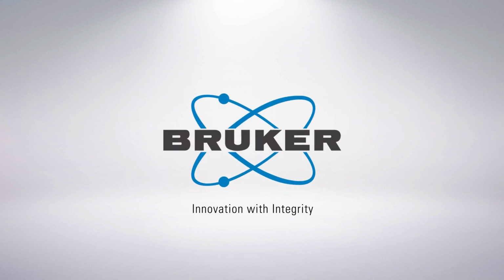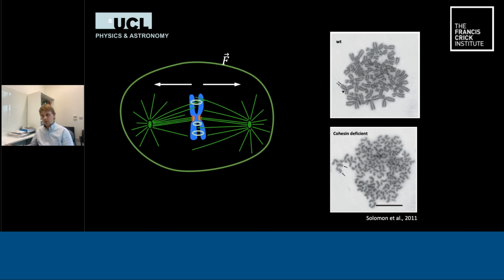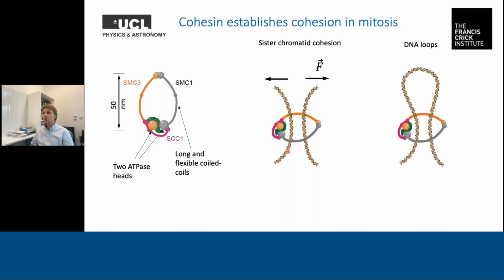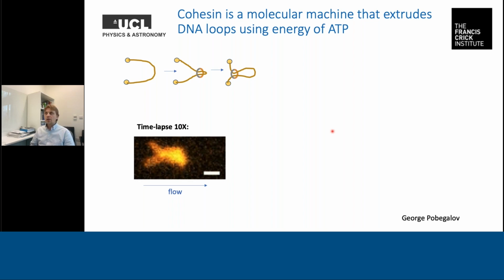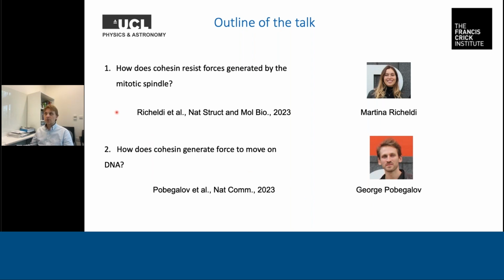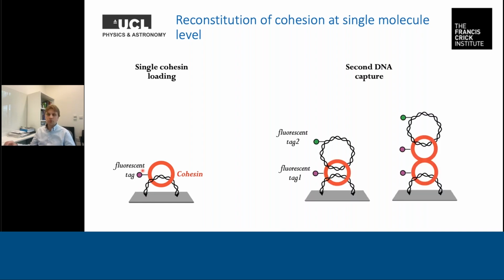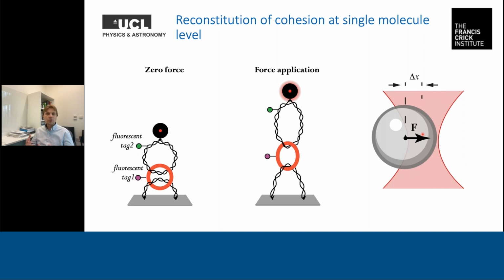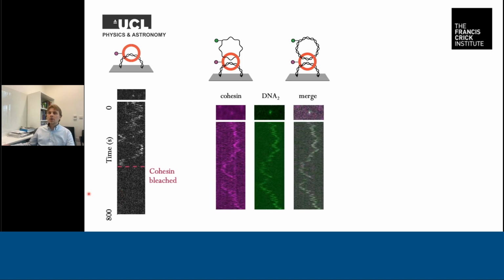Mechanical Principles of the Cytoskeleton and DNA Rearrangements | BRUKER Webinar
The Optical Tweezers (OT) technique enables the non-invasive, nanometer-precise manipulation of individual cells, molecules and nanoparticles, and the simultaneous application and quantification of the piconewton forces acting on them. OT can be used to study the smallest biological entities, from sub-cellular structures to DNA and proteins, providing unprecedented insights into life’s fundamental building blocks.

In his talk, Dr. Maxim Molodtsov will speak about his work investigating the forces involved in the molecular mechanisms underlying the three-dimensional organization and physical rearrangements of DNA during the cell cycle, crucial factors in gene regulation, repair, recombination, and cell division.

This webinar will also feature a demonstration on the NanoTracker 2 Optical Tweezers, live from our labs in Berlin, where we will perform a DNA stretching experiment and measure the forces involved in the folding and unfolding of DNA.